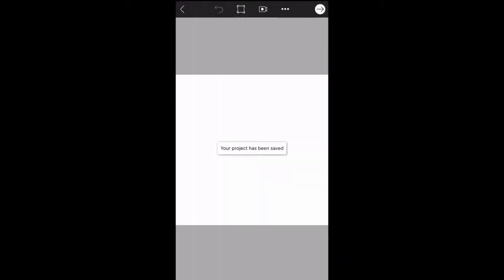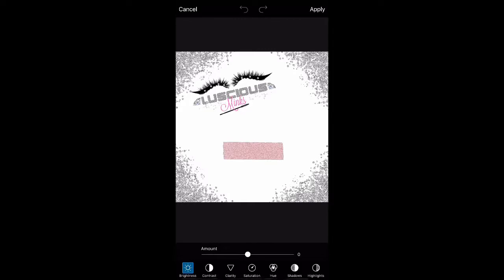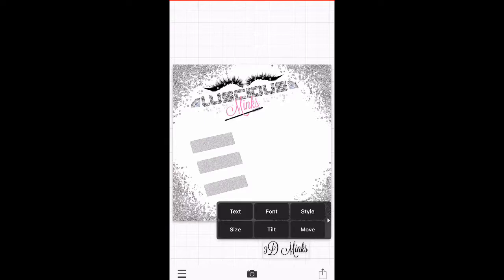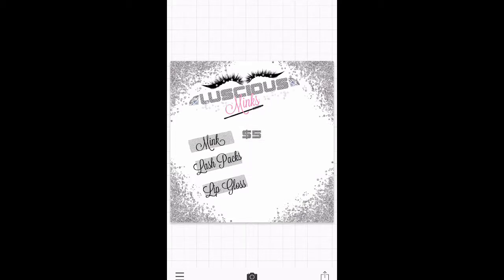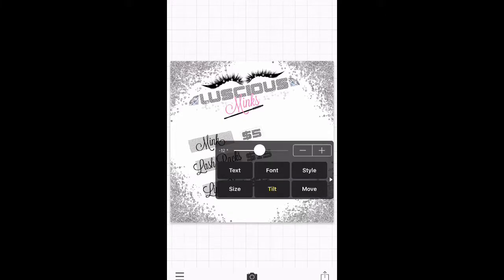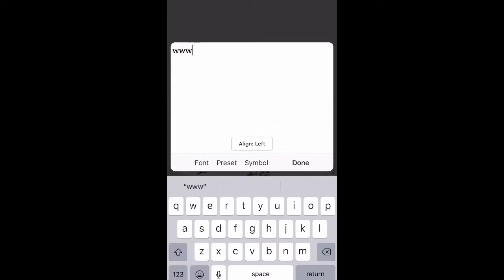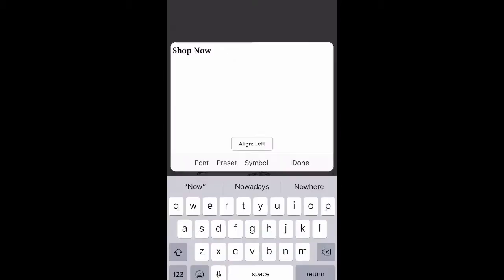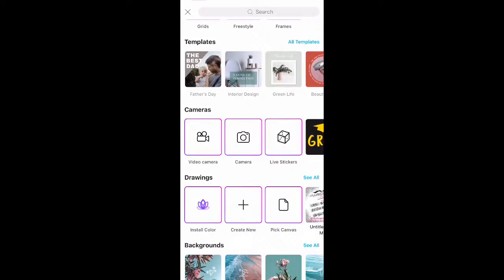HOW TO MAKE FLYERS ON YOUR PHONE FOR FREE | SUPER EASY | Entrepreneur Life | JUSTUS ANTECA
Apps Used: Phonto and PicsArt

Ring Light: 10.2 Inch Ring Light with Stand -...

SC: justus.bby

LoveFree (for BOGO free on all merchandise)
It's just us y'all. Literally its just me and you all..
On my channel you will find videos on everything in my life. You will see makeup videos (because I'm a MUA), business information (because I'm a business owner), vlogs, Rants, Advise, Reviews, Unboxings, and so much more...

These are my opinions and as you are entitled to your own opinion please be respectful in the comments. I do read all of my comments!
Make sure to comment you business or your social media as I would like to get to know you all too!

I am not sponsored yet but I will promote my business every chance I get!